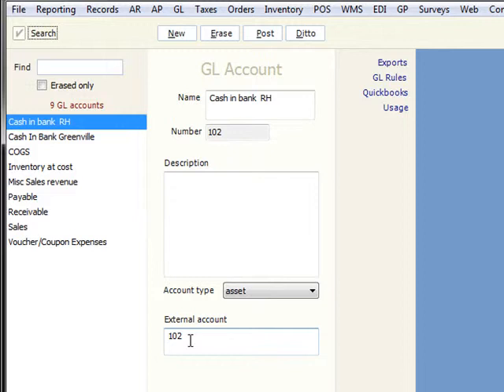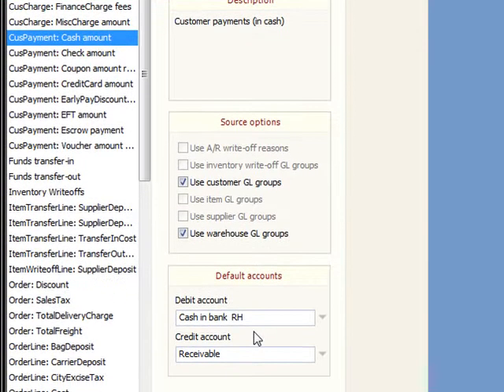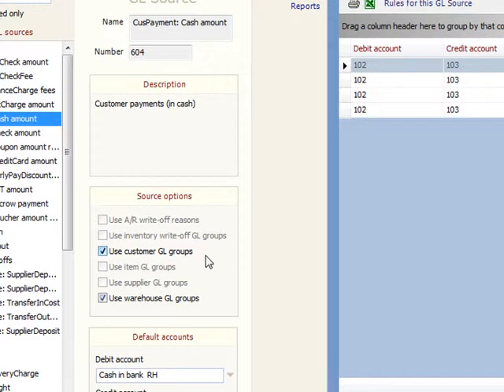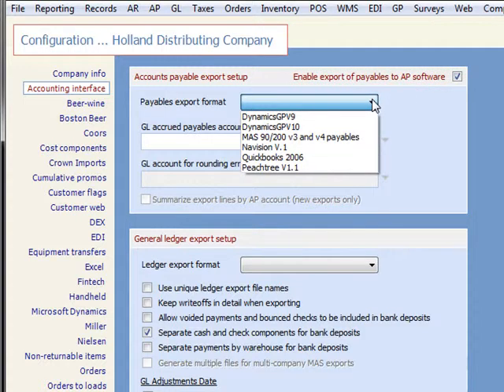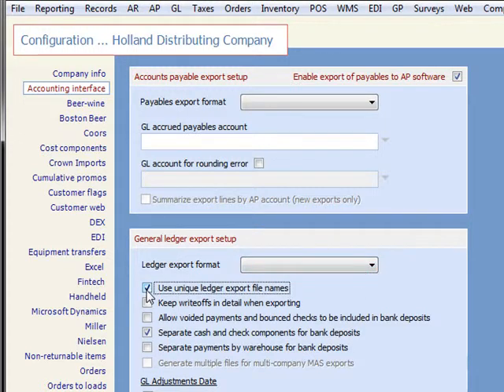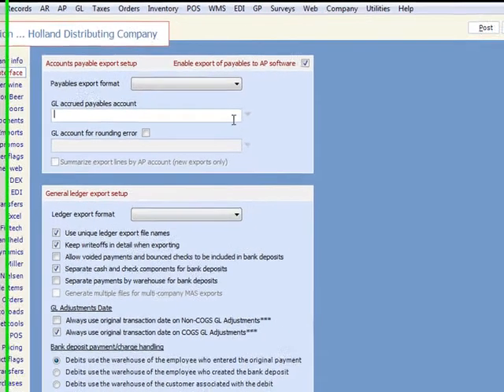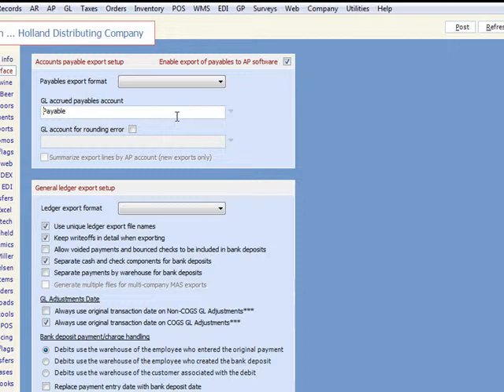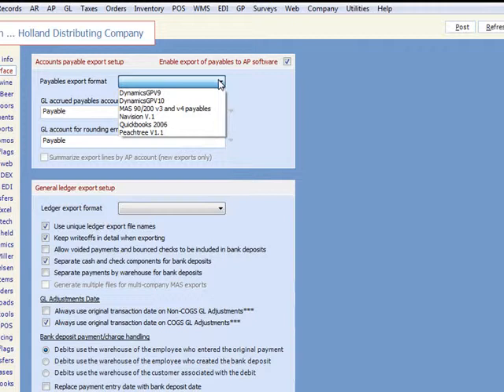eoStar General Ledger Video 3 - Accounts, Ledger Sources and Exports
This video expains the uses and functionality of GL Accounts, Ledger Sources and Exports in the eoStar program.